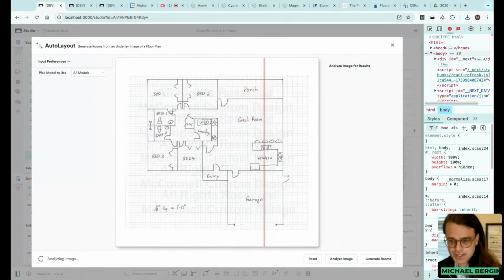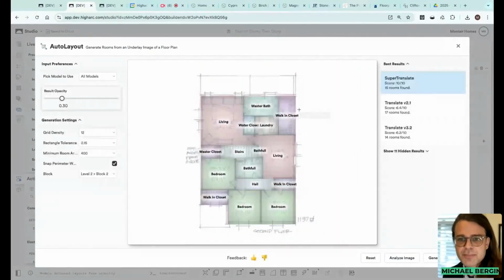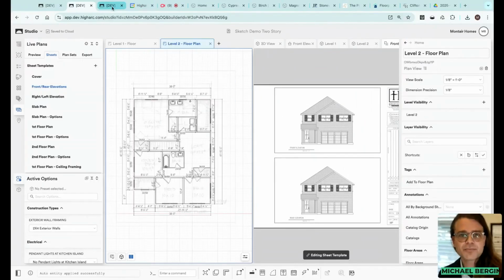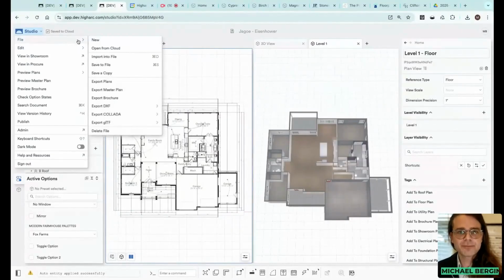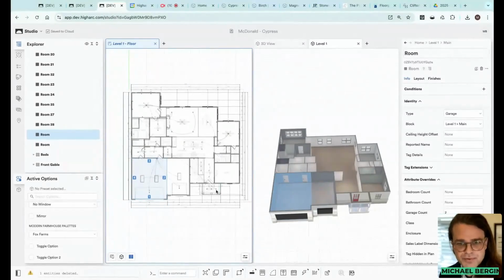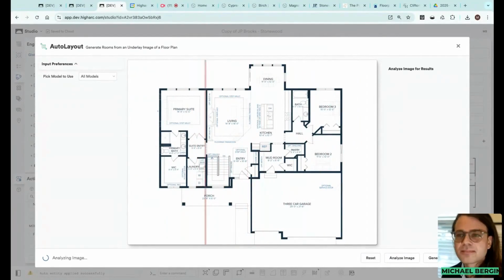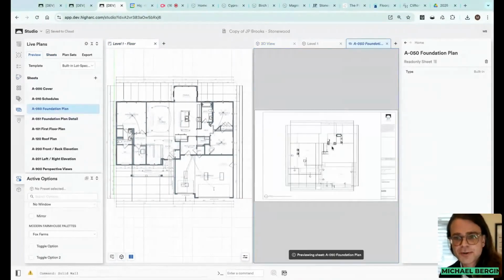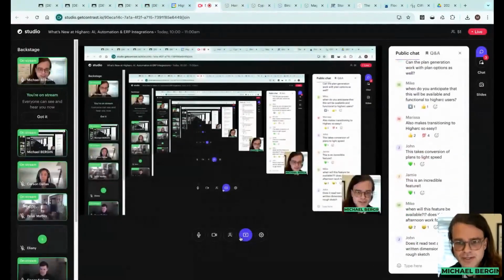See Higharc AI in Action: Sketch to 3D model in minutes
Watch how Higharc AI transforms simple sketches into fully editable 3D home models in minutes. See Higharc in action

This demo showcases the power of Auto-Layout, Auto-Entity, and Auto-Scale, making home design faster, smarter, and more intuitive. Whether you're working from a rough concept or a scanned floor plan, Higharc AI streamlines the process—reducing errors, improving accuracy, and eliminating tedious drafting work.